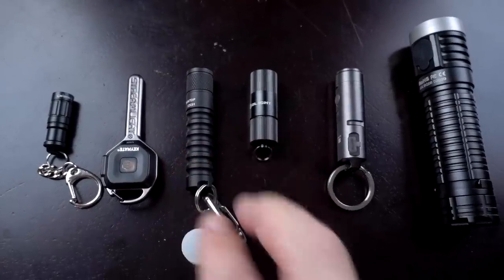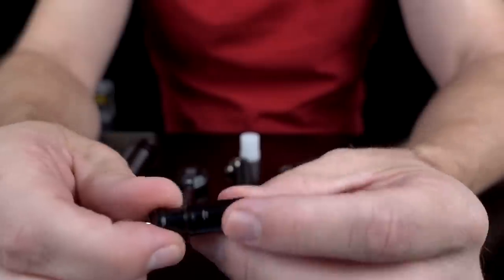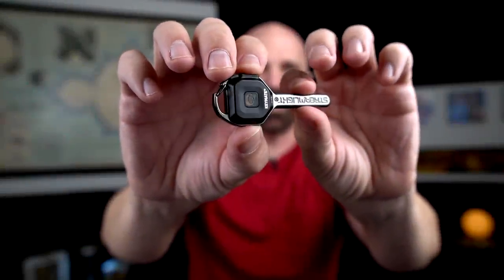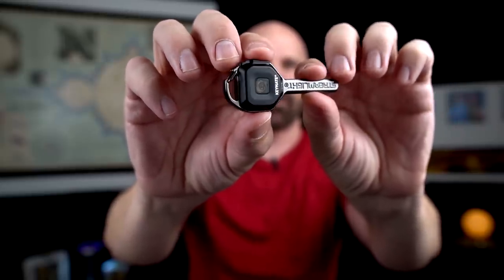Testing 6 Tiny Flashlights!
Today I'm testing out 6 tiny flashlights to see how they work. My intro states "five tiny" flashlights and clearly I have six flashlights here (although one isn't as tiny, which kept throwing me off), so pardon that mistake!

• KeyMate is no longer sold.
• Aurora A3
• ThruNite T2

GET STUFF
• Freakin Reviews Gadget Store

GEAR
• Main Camera
• Main Lens
• 2nd Camera

"Secrets" by Duckmaw